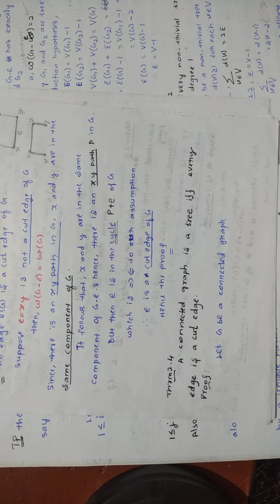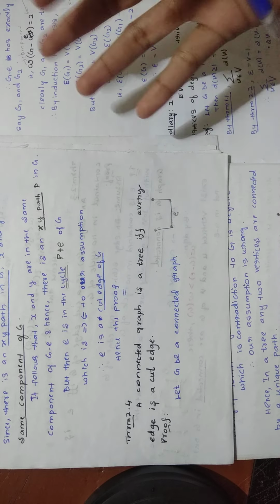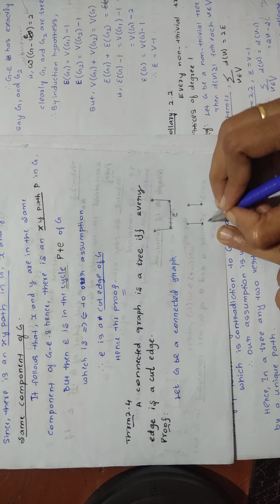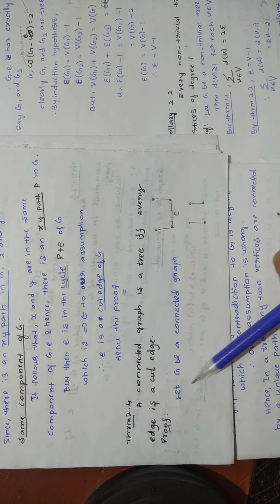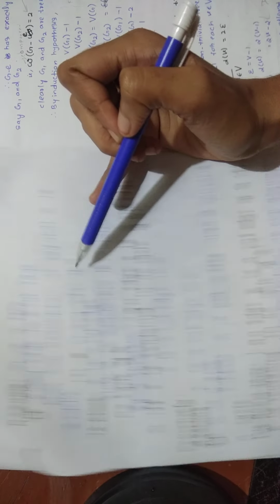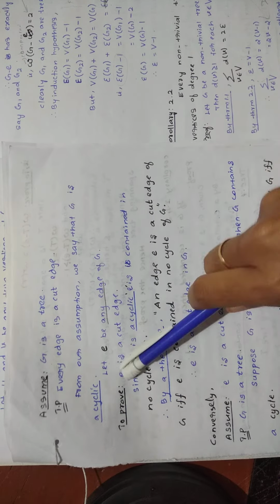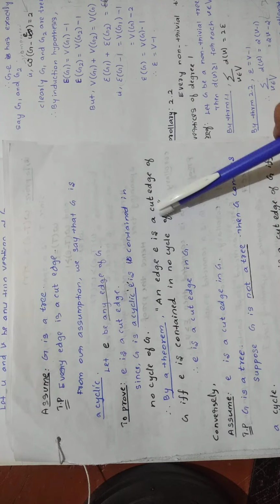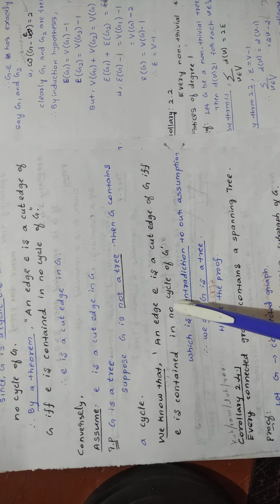A connected graph is a tree iff every edge is a cut edge.